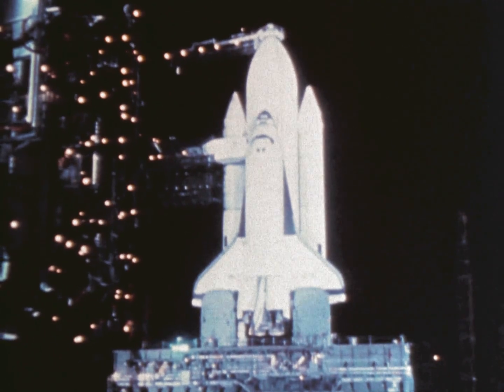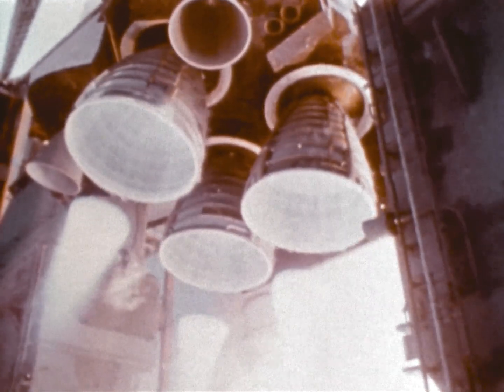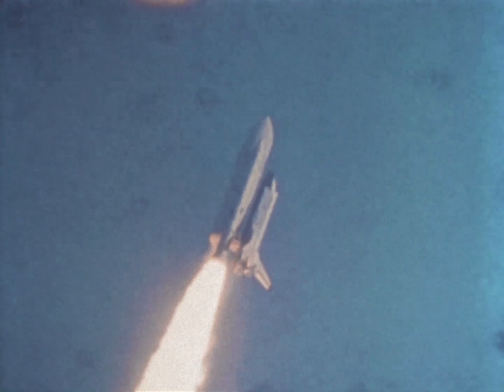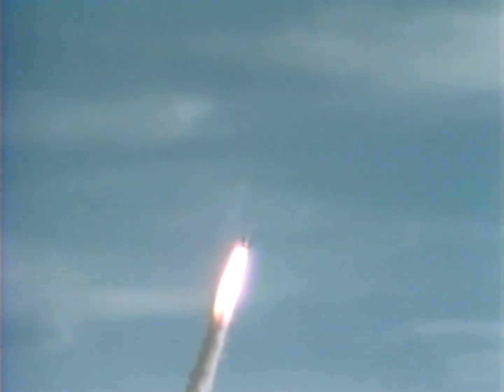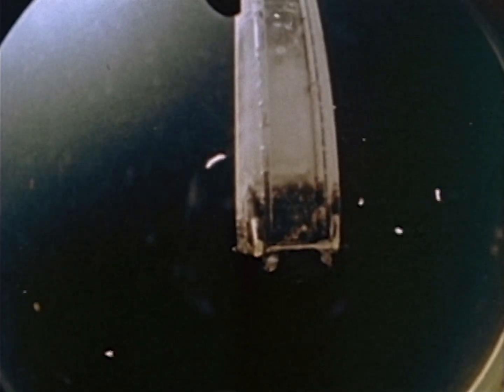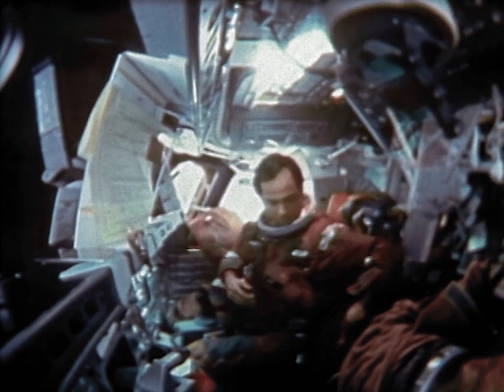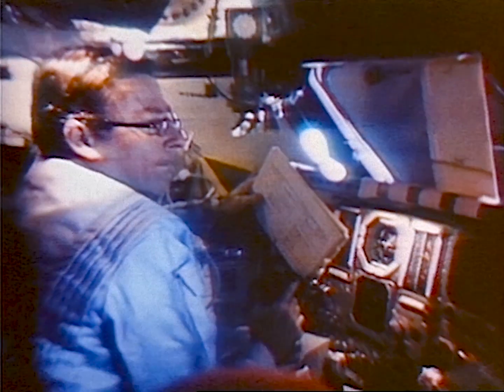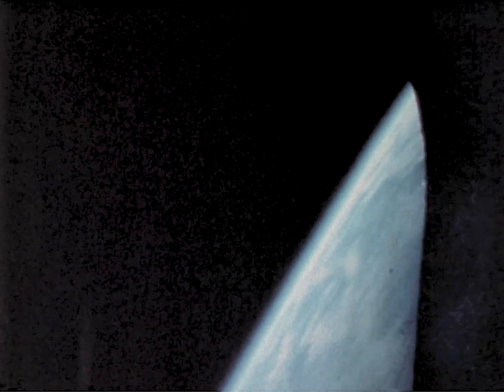STS-1 Post Flight Presentation (HD re-edit) - First Space Shuttle Flight - Young, Crippen, 1981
First Space Shuttle mission post flight presentation by the crew (Young and Crippen). The astronauts describe launch, flight and landing footage with a lot of enthusiasm and humor.

This is a HD re-edit of the original NASA video, using better quality sources and source reels.
Although an improvement,  most of the footage is still grainy and faded, corrected here as best as possible.

Sound cleanup,  film dust removal, color correction and edit by RetroSpace HD.

STS-1 (Space Transportation System-1) was the first orbital spaceflight of NASA's Space Shuttle program. The first orbiter, Columbia, launched on 12 April 1981 and returned on 14 April, 54.5 hours later, having orbited the Earth 36 times. Columbia carried a crew of two – mission commander John W. Young and pilot Robert L. Crippen. It was the first American crewed space flight since the Apollo–Soyuz Test Project in 1975. STS-1 was also the only maiden test flight of a new American spacecraft to carry a crew, though it was preceded by atmospheric testing of the orbiter and ground testing of the Space Shuttle system.

The launch occurred on the 20th anniversary of the first human spaceflight, performed by Yuri Gagarin for the USSR. This was a coincidence rather than a celebration of the anniversary; a technical problem had prevented STS-1 from launching two days earlier, as was planned.

Asbjørn
Bill Hurley
Darcy Barrett
Ellie Burack
Francis Bernier
Gary Smith
Gio Pagliari
Jan Strzelecki
Jeff Pleimling
Jules E
Michael Pennington
Nathan Koga
Nathan Westwick
Noah Soderquist
Ryan Hardy
Scott Manley